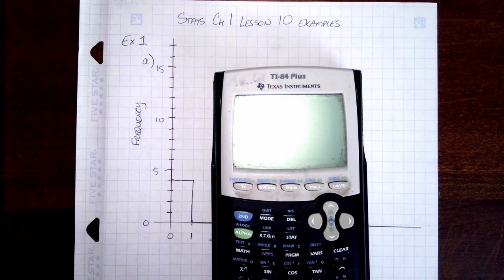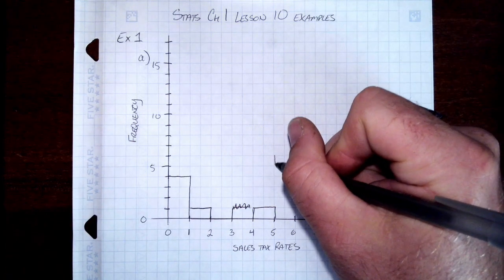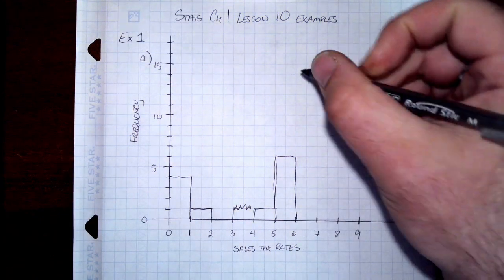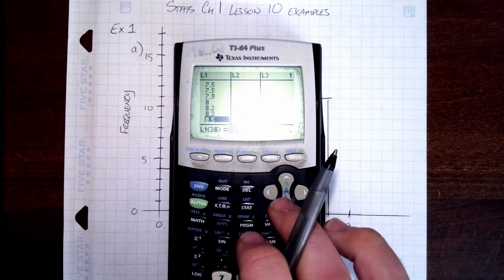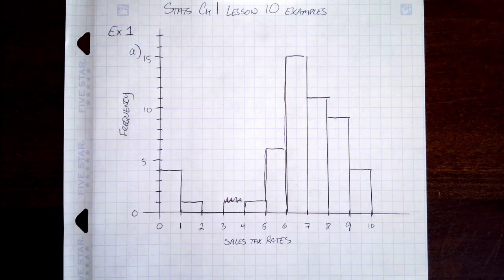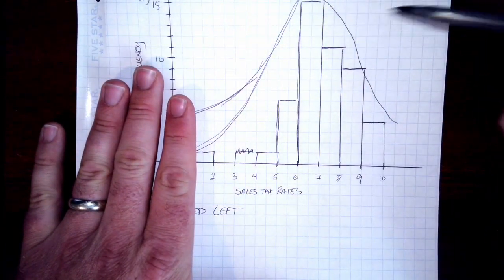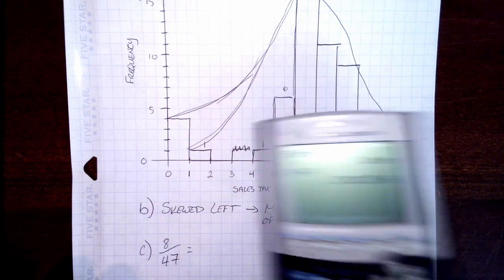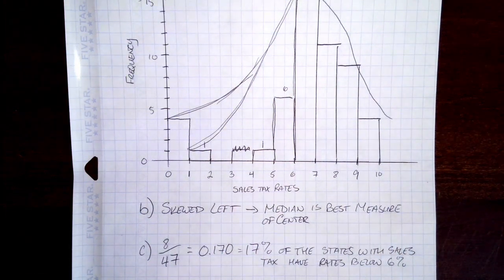Stats Ch1 L10 Ex1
Generating and interpreting Histograms